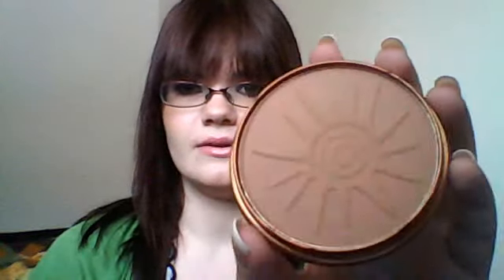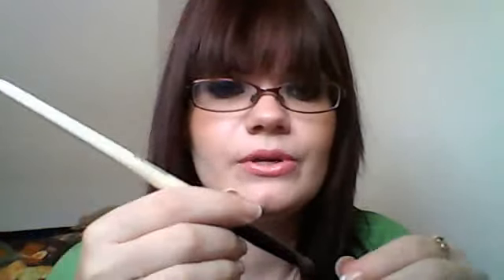Welcome to the Beauty Bags- Nicole's Drug Store Haul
Drugstore beauty products review